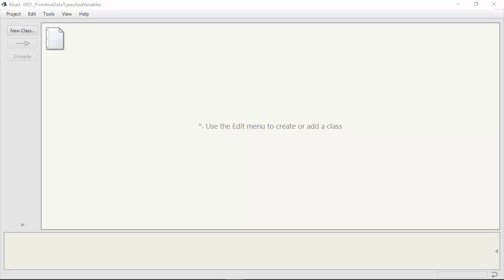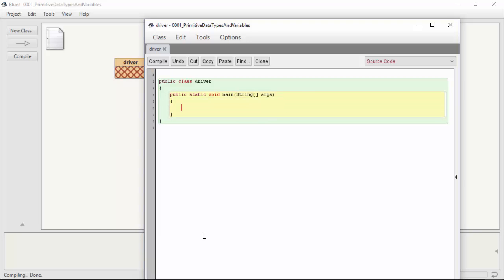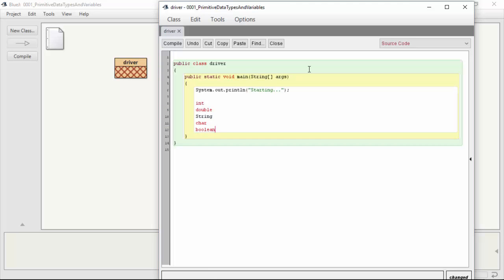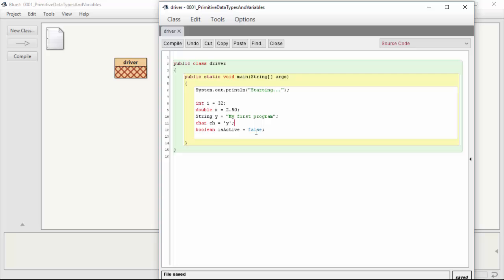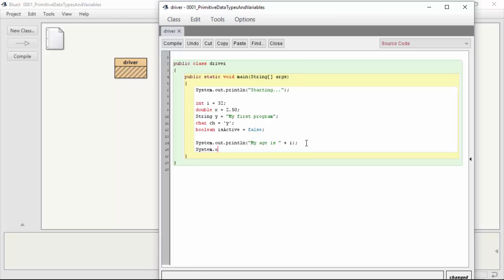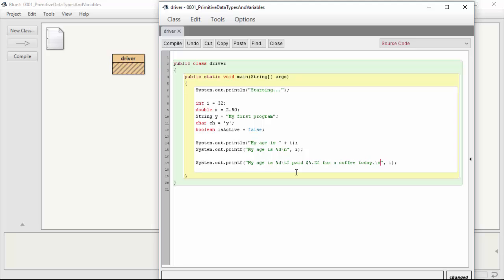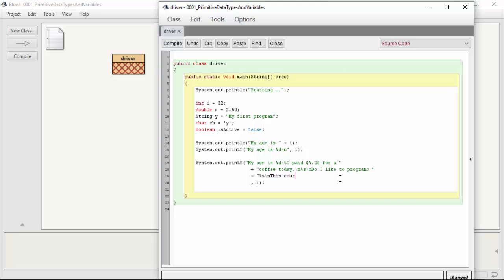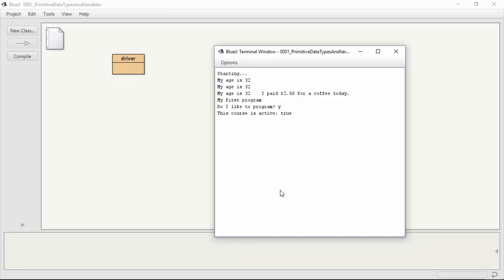Comp 121 - Prerequisites Review - 0001 - Primitive Types and Variables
This video is the first in a series of videos for Comp 121 students at Franklin University to review some of the Java prerequisites that they would need to be in command of before taking the course.  This video covers Primitive Data Types and Variables.